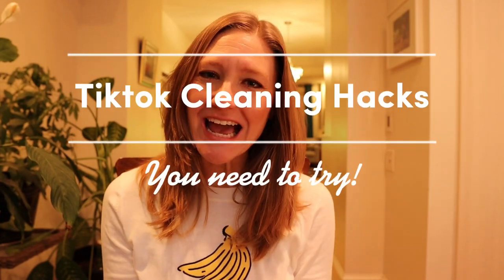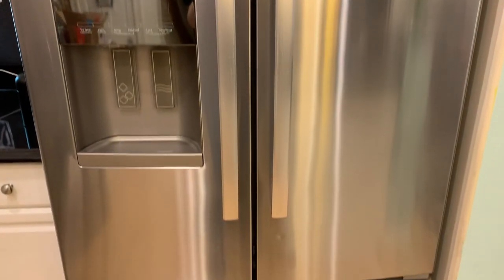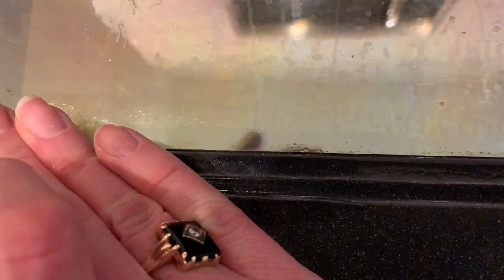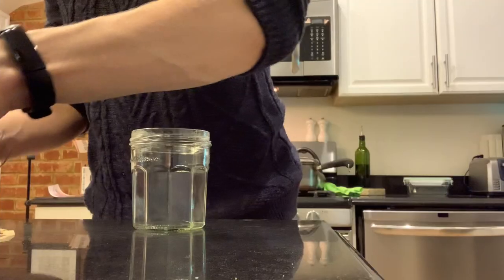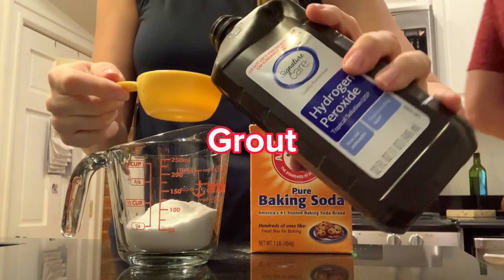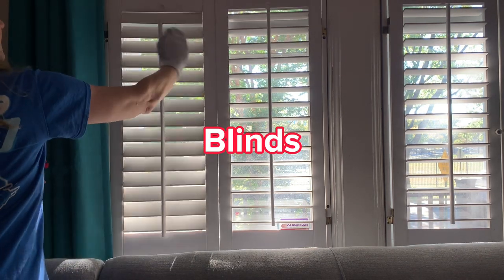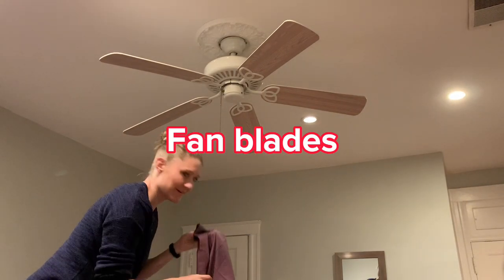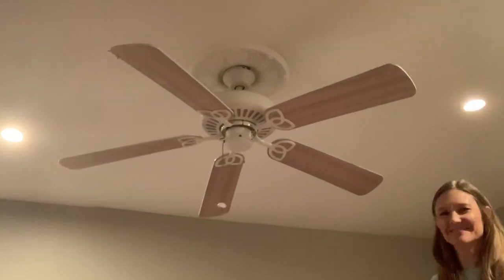TIKTOK CLEANING HACKS You NEED to TRY | Clean 2X FASTER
Today I'm testing all kinds of Tiktok cleaning hacks! I've narrowed it down to the best hacks - these will help you clean faster and smarter. There are some GOOD ONES!

Microfiber cloths (I recently bought these and love them!)
and these (these are thinner and have different colors so you can use them by room)
Affresh dishwasher cleaner